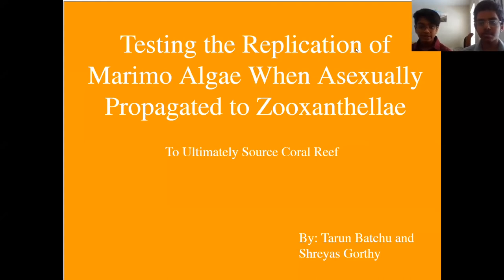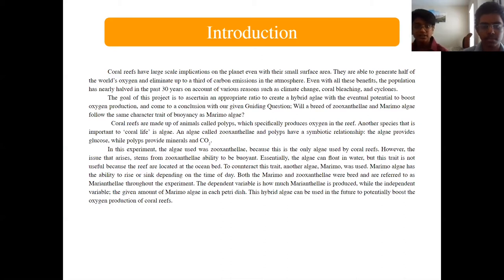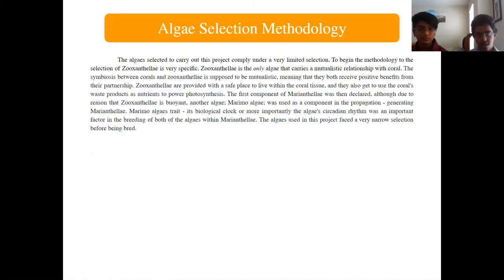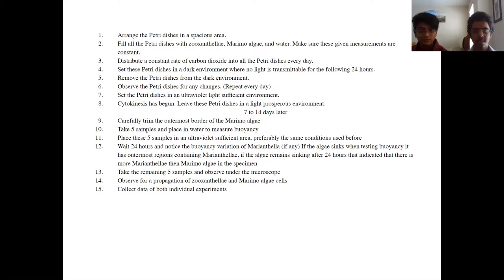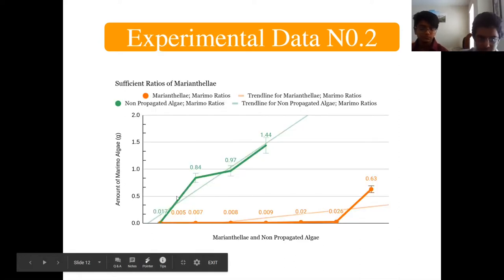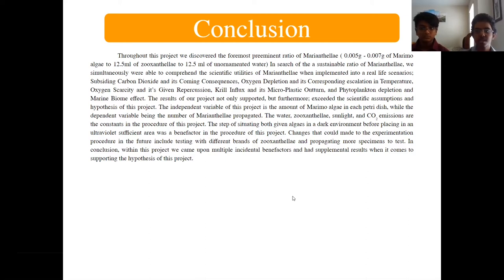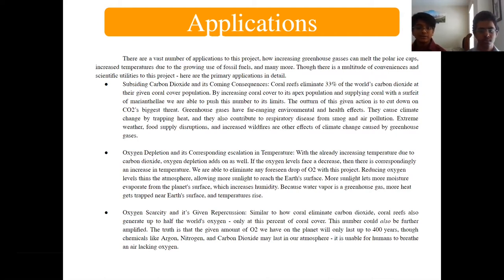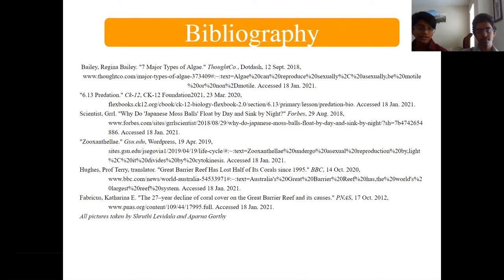2021 Science Fair by Tarun Batchu and Shreyas Gorthy